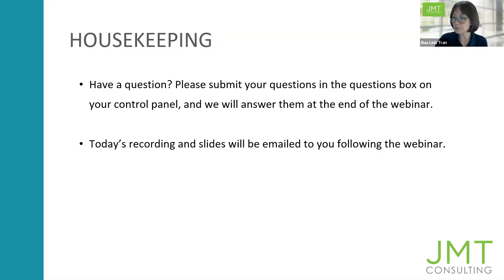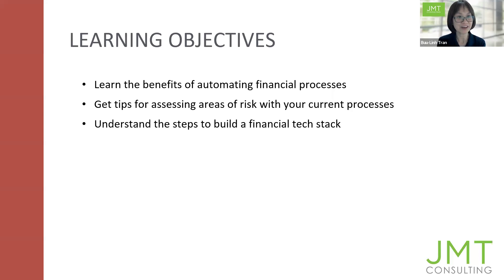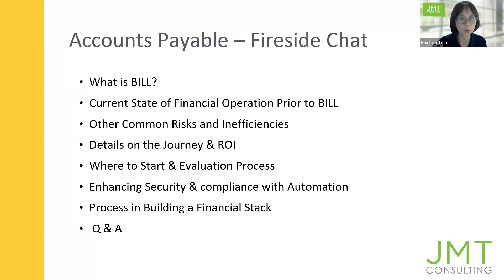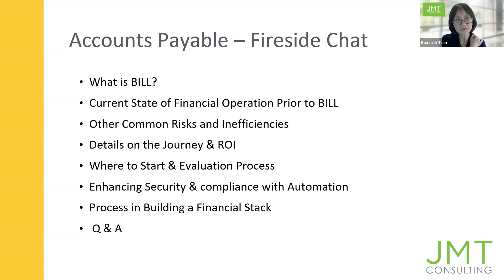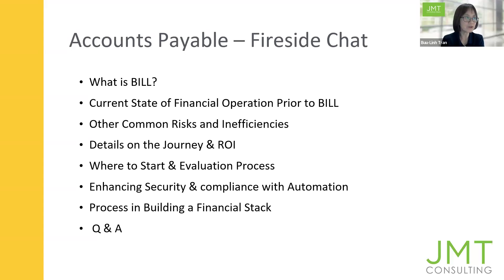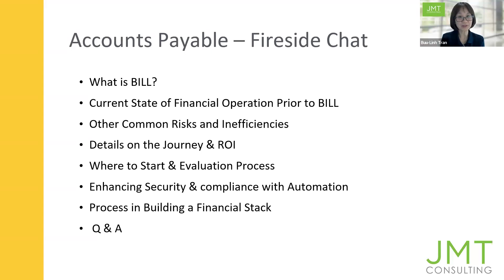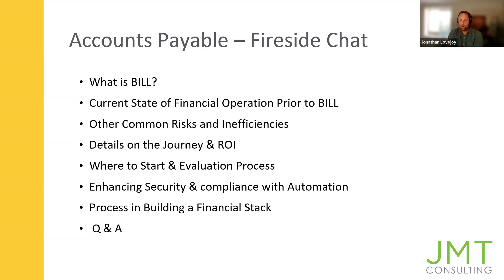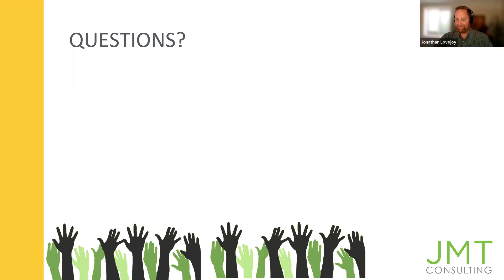Nonprofit Finance Team Benefits from AP Automation: A Fireside Chat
Let’s face it: a non-profit’s resources are always stretched thin. You want to focus your time on the communities you serve, and you want your financial processes to just work. Join us for a fireside chat with Jessica Garcia, Controller – Greater Jamaica Development Corp as we discuss their strategy for bringing in technology to do the heavy lifting for their finance team. They will share why they chose Sage Intacct and BILL, and the impact automation has had on the overall business.